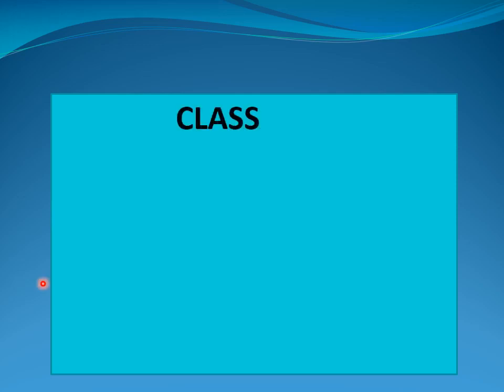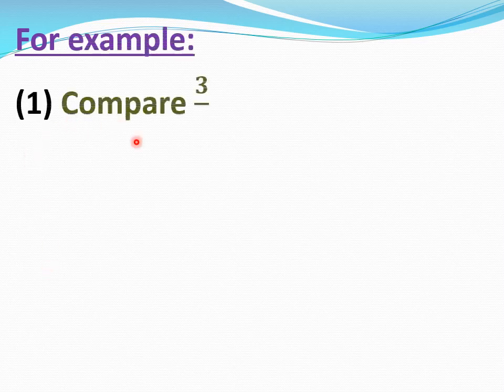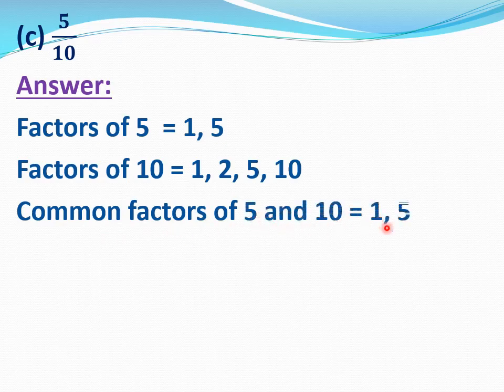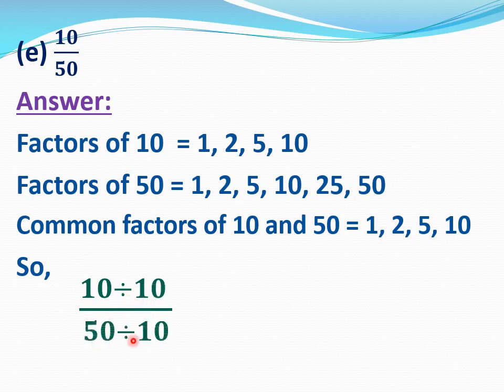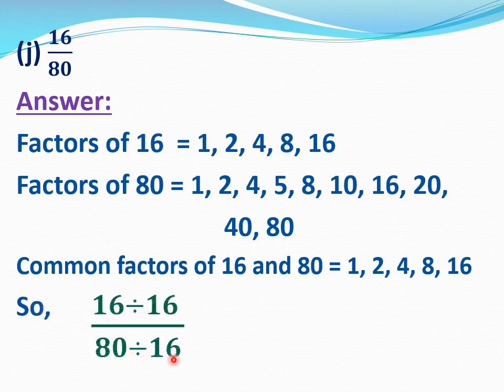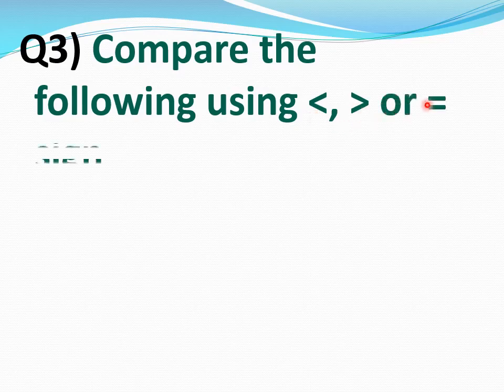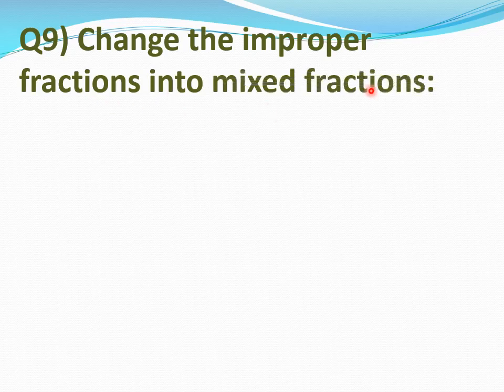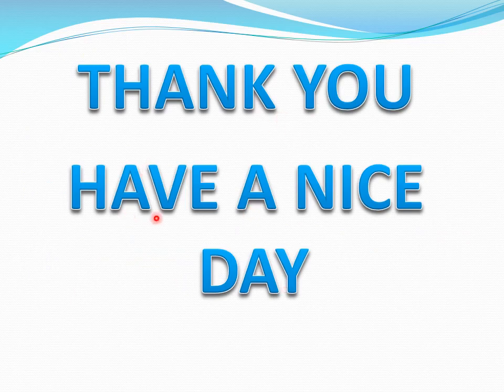Class 4th Mathematics, Ch 2Fractions, Lecture 03